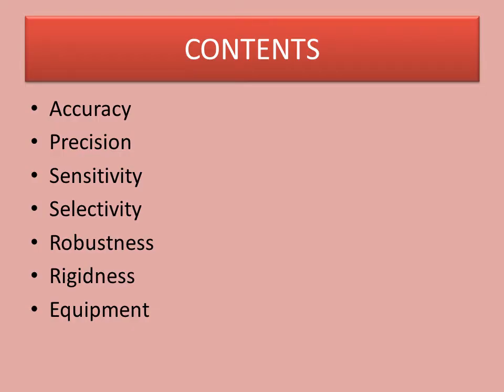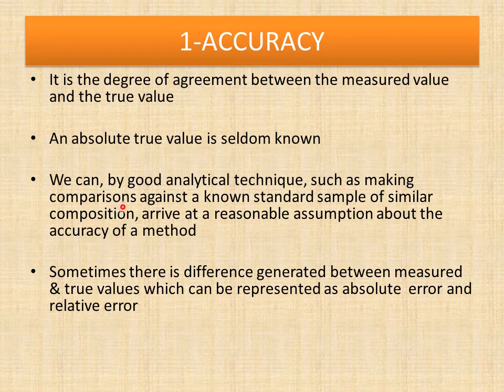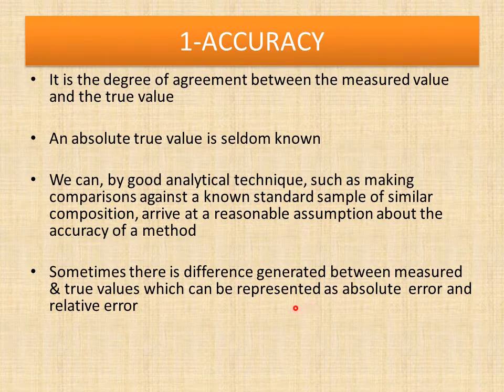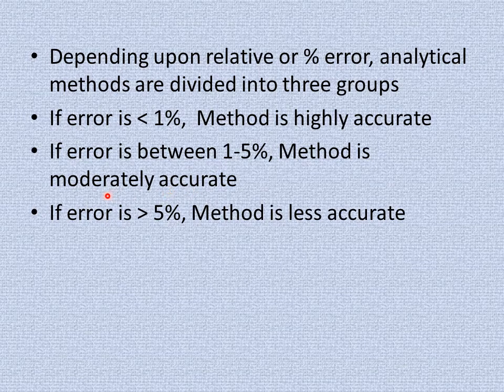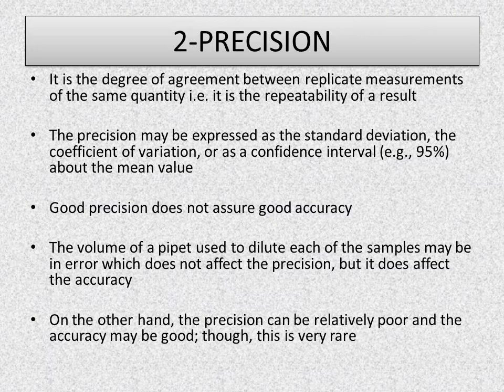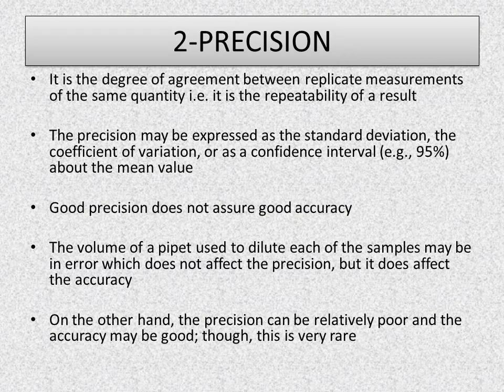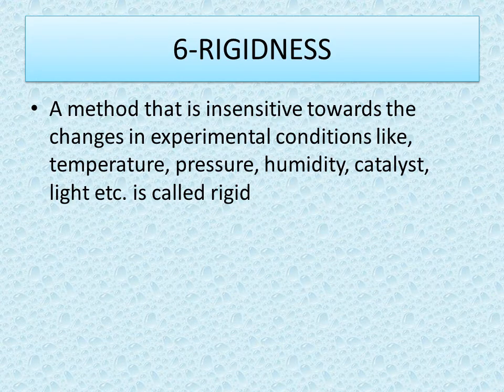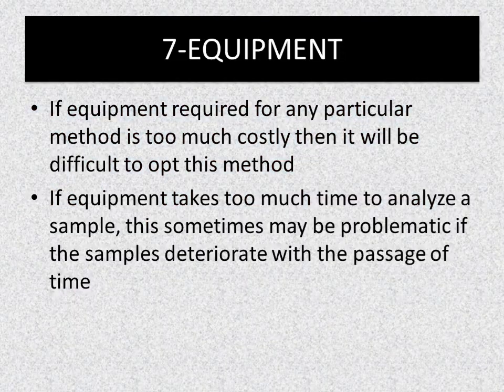Factors Considered During Selection of Method || Accuracy || Precision || Robustness || Sensitivity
In chemistry we are encountered by various problems on daily basis. There could be available different methods for solving that problem. So which method could be the most suitable one for us ? There are different factors by considering which we can reach towards the most suitable method for solving that problem. In this video those helpful factors have been discussed in detail. This tutorial will be very helpful for all chemistry students specially belonging Analytical specialization at both undergraduate & graduate level.